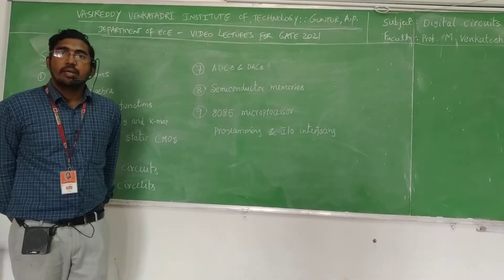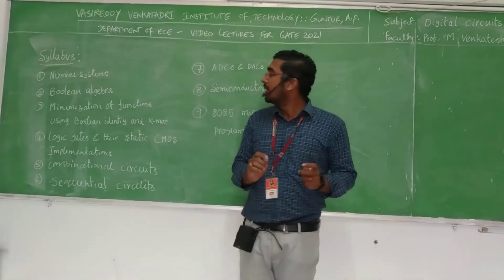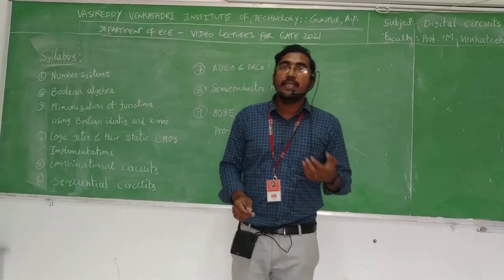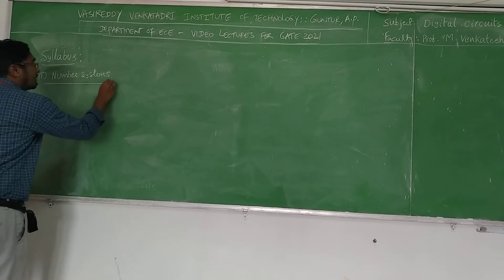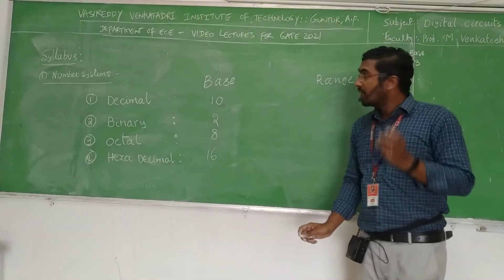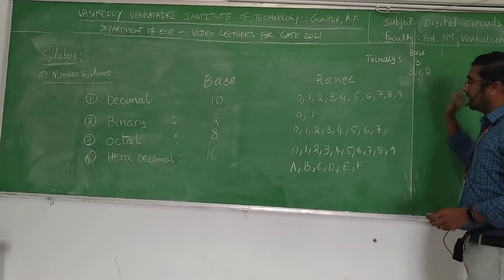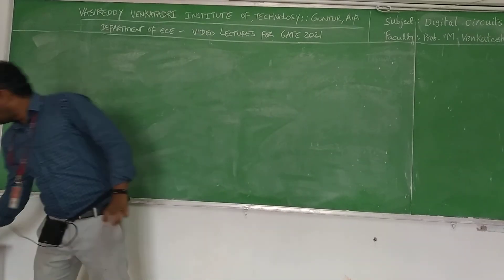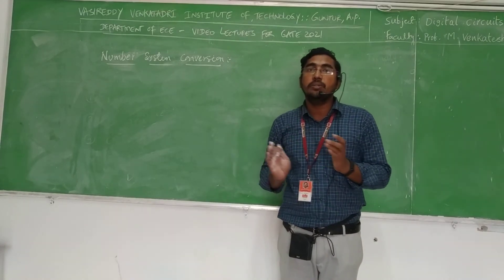[Digital Circuits] Lecture 1.1 - Overview - for GATE aspirants by Prof.M.Venkatesh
This Video Lecture consists of:
1. Overview of 'Digital Circuits' syllabus for GATE
2. Discussion on Number Systems (contd. in Part-II)